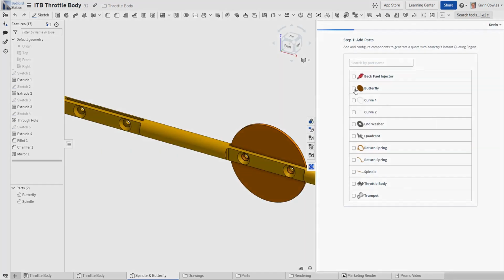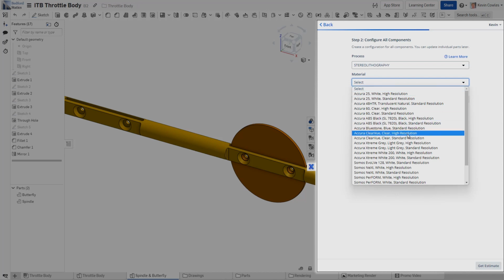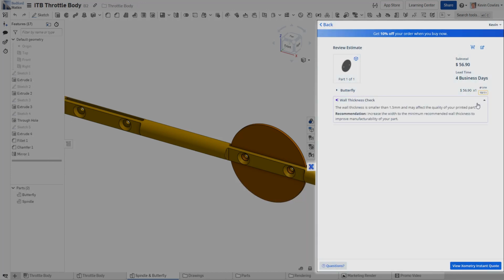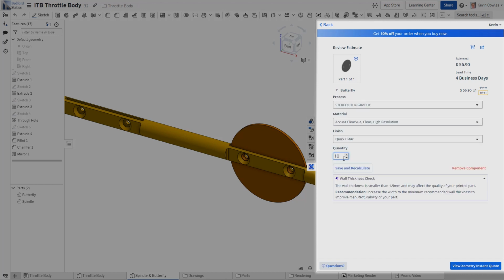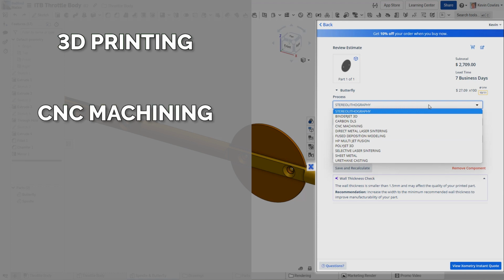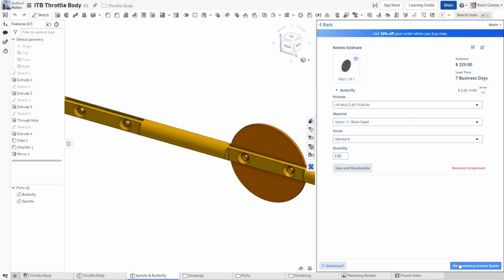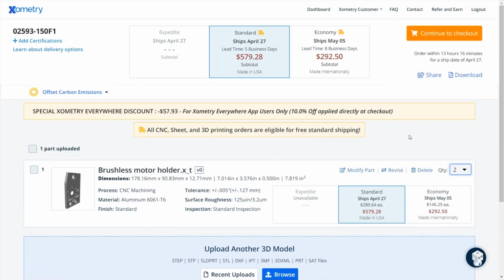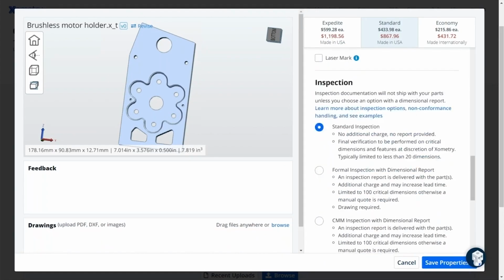Xometry App for DFM & Instant Quotes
The Xometry Onshape Instant Quote App enables users to instantly get price and lead time estimates and design-for-manufacturability feedback from Xometry, allowing design engineers to see the direct impact of design changes on their part's cost and manufacturability without leaving Onshape. This instant feedback allows creators to make better parts and increase the speed to market.